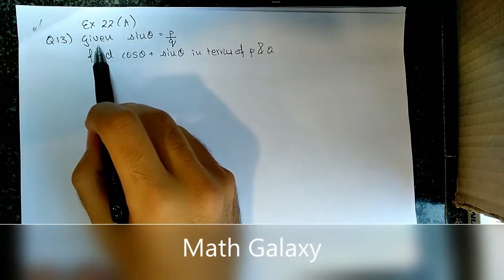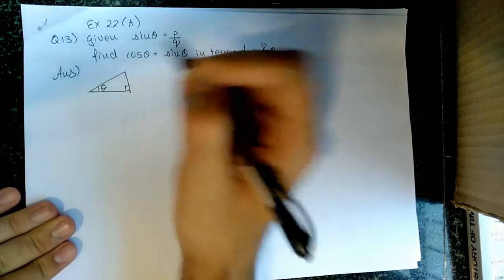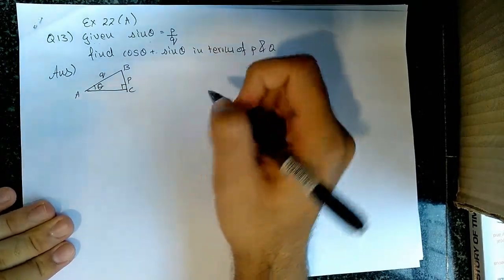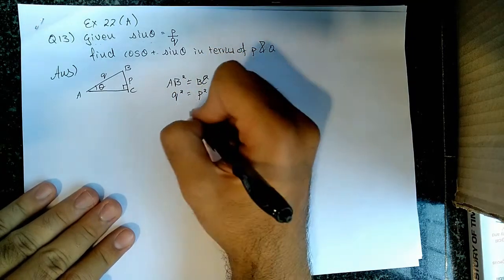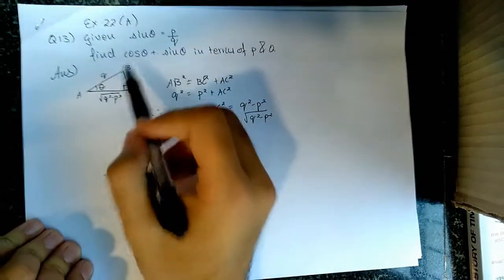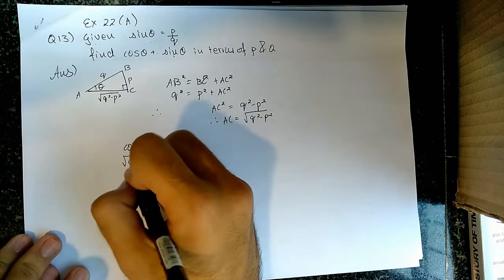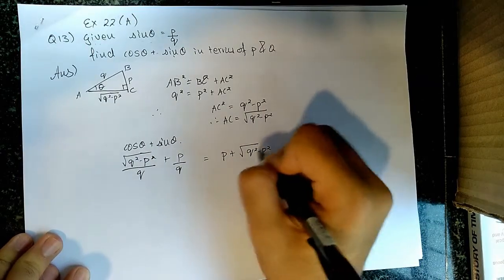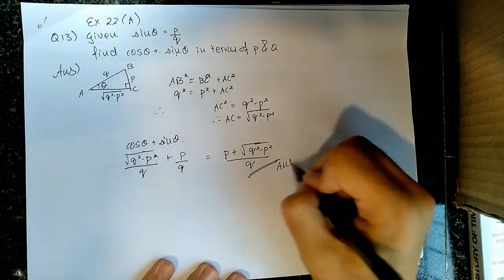given : sinθ =p/q, find cosθ + sinθ in terms of p and q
This video has the solution to question 13, Excercise 22(A) of Concise Mathematics class9

sinθ =p/q, find cosθ + sinθ in terms of p and q